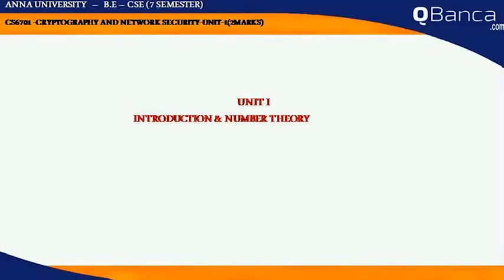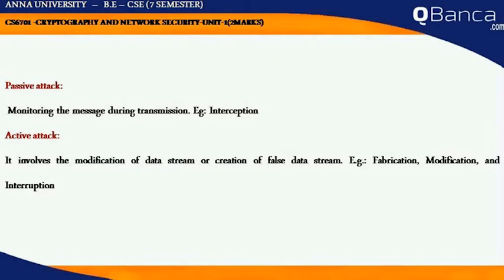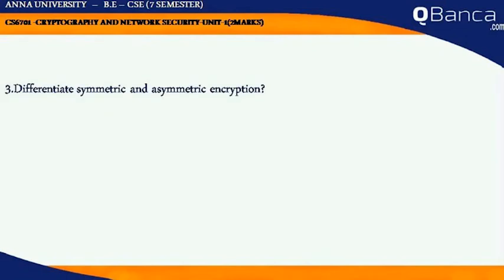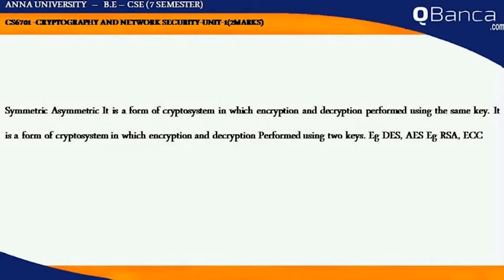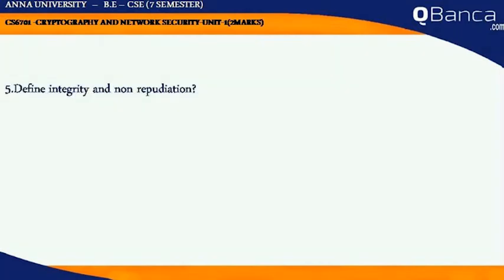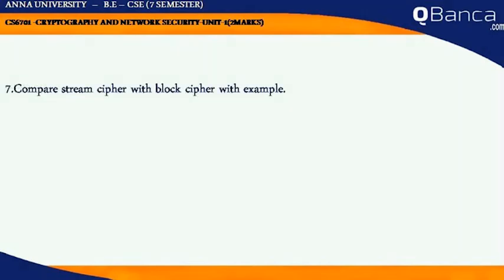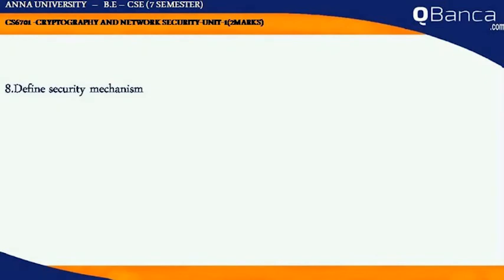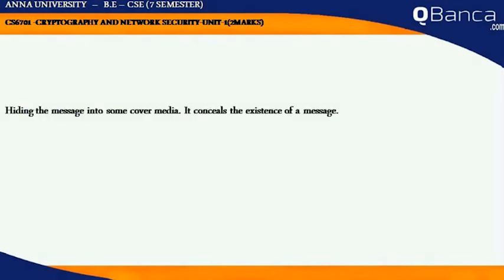QBanca |Anna University-2013 R | CSE DEPT(7TH SEM) | 6701-CNS | Unit 1 | Part-1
QBanca.com presents Anna University-2013 R | CSE DEPT(7TH SEM) | CS6701-Cryptography & Network Security |  Unit 1 | Part-1